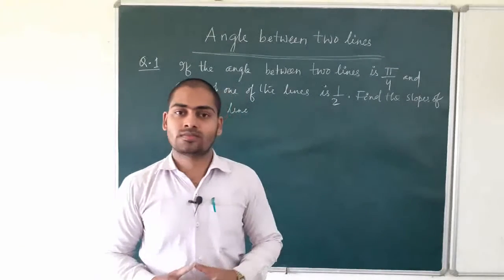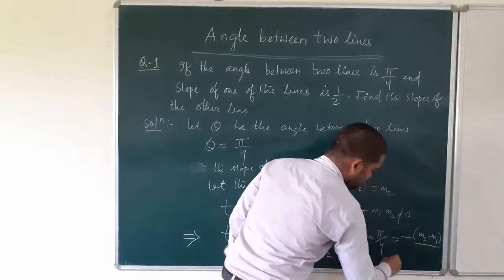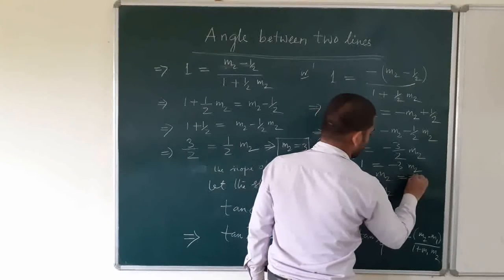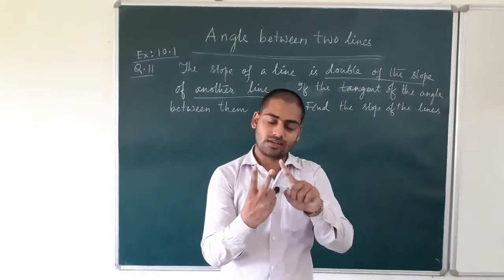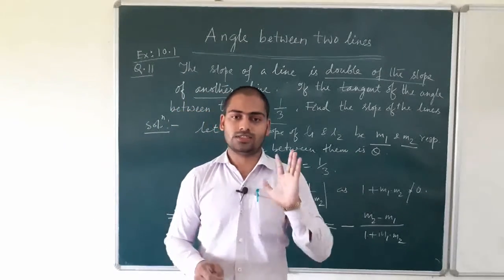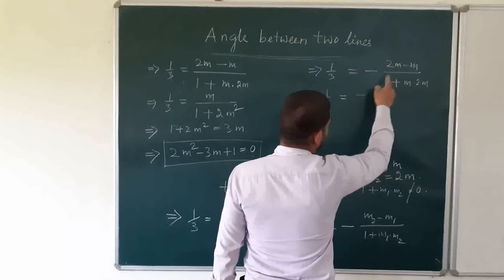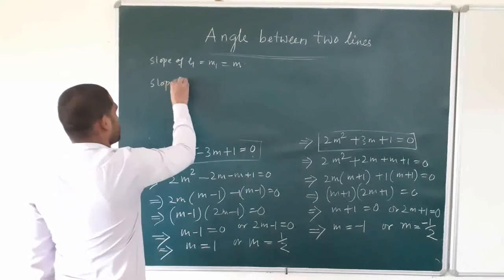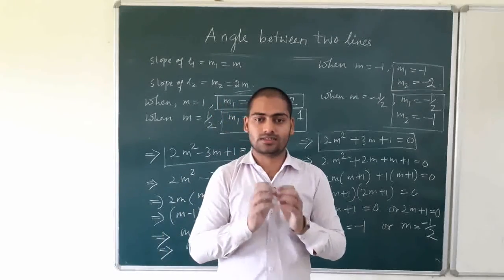Problems based on ANGLES Between two lines/ CLASS XI / PART- 4